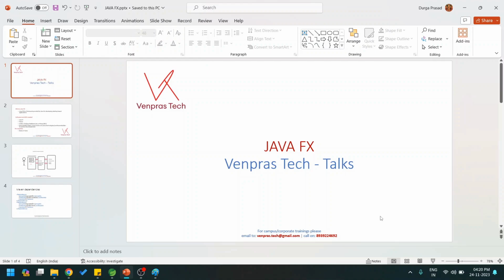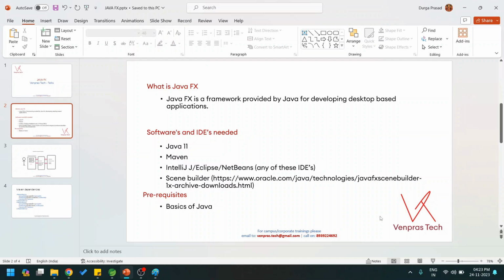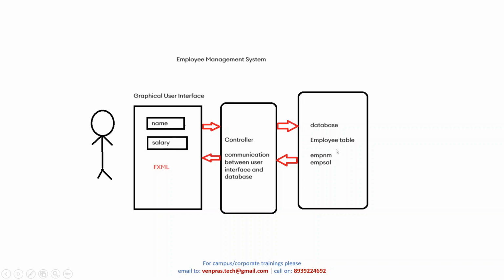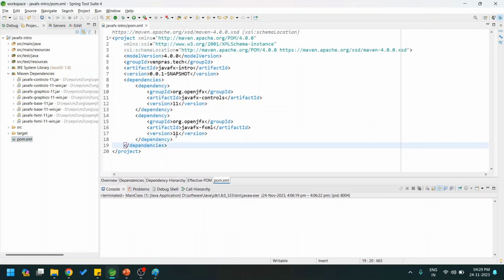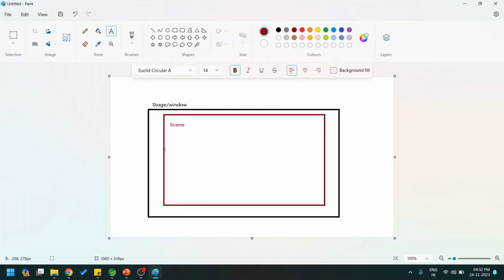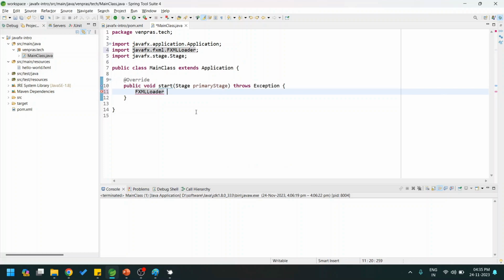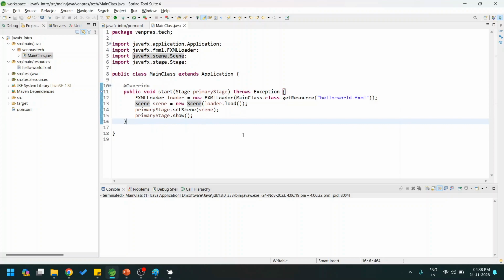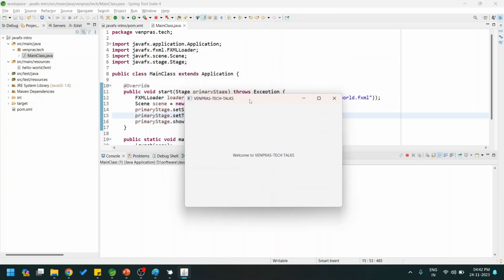Introduction to JAVA FX